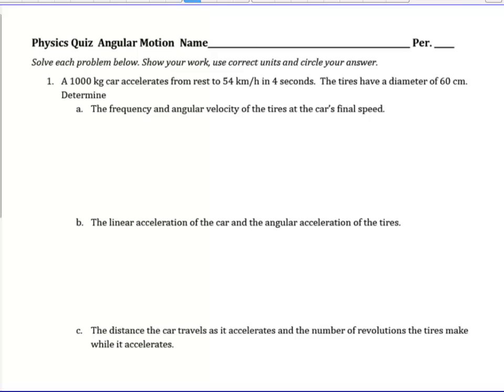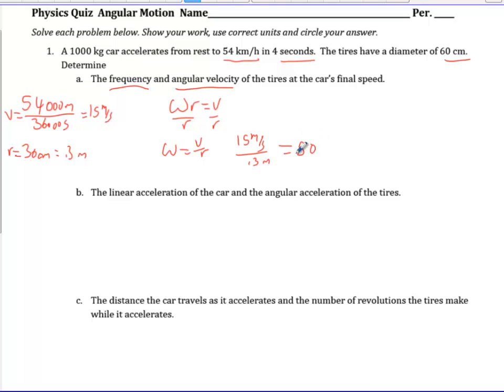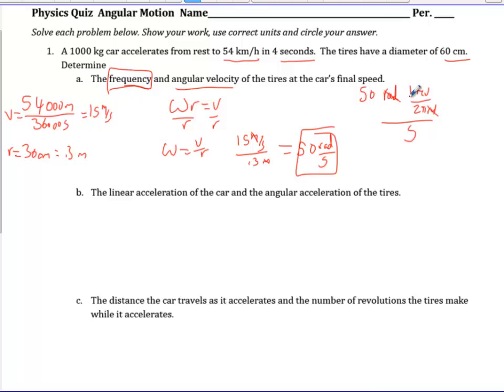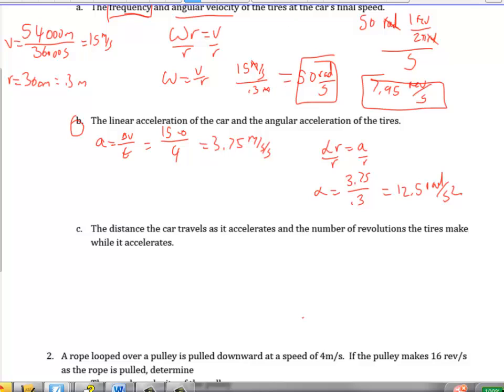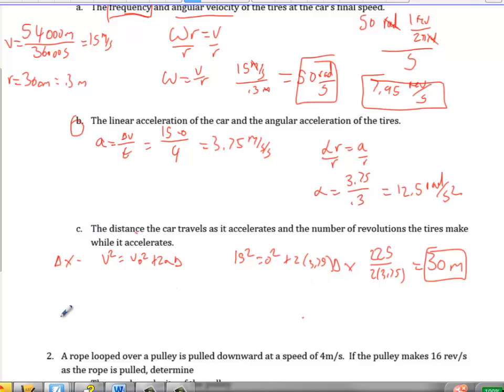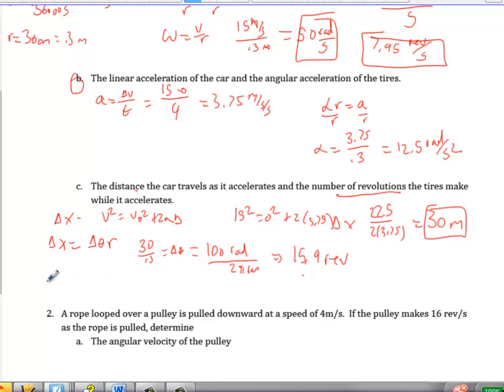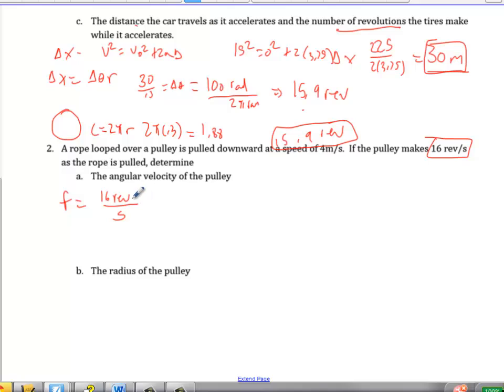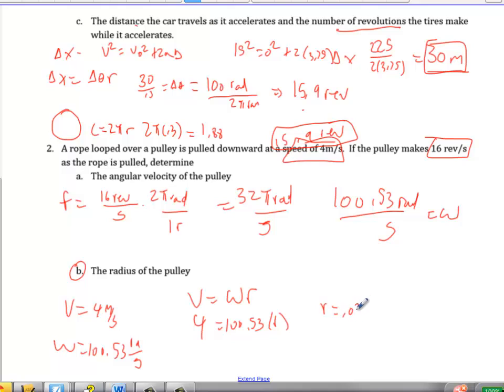11.1C Example Problems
How to solve angular kinematics problems